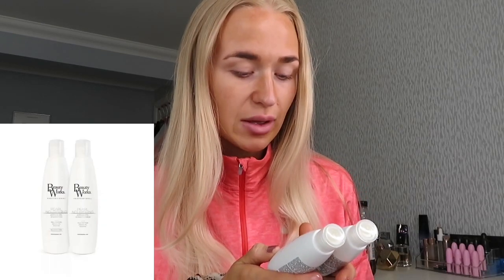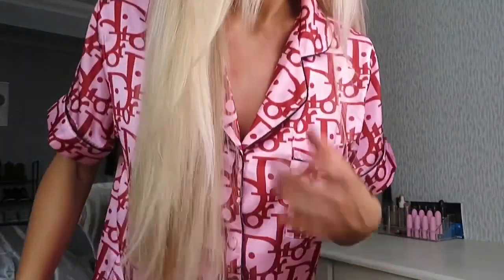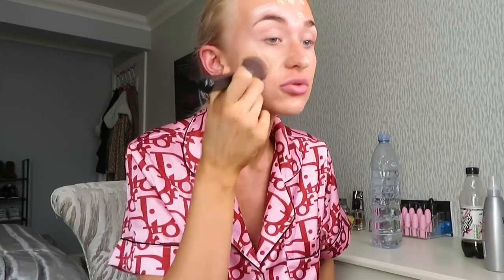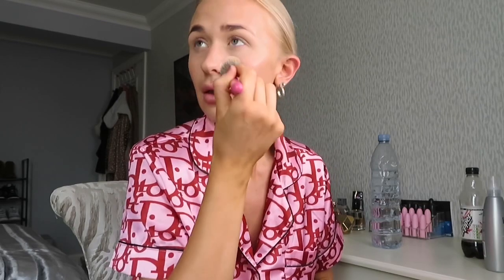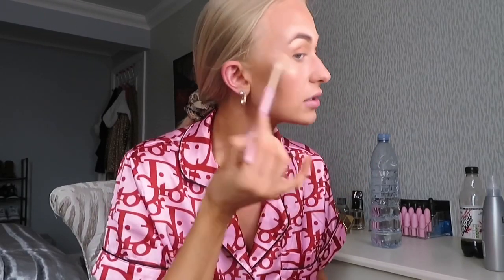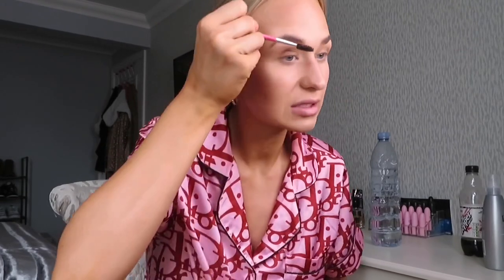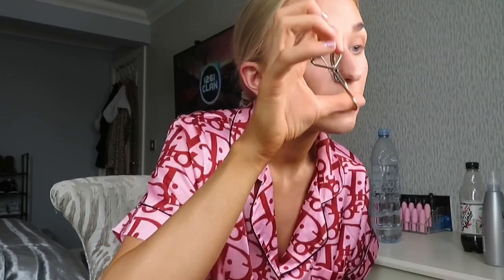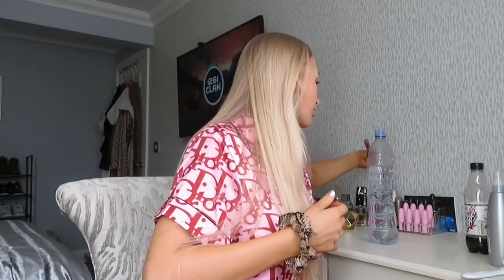TESTING BEAUTY WORKS HAIR PRODUCTS// CHATTY GET READY WITH ME!! FILLER??!! FITNESS JOURNEY! ADVICE!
Thank you so much for finding me if you are new here! Also thank you for sticking around if you are an OG!
Comment any video ideas you may have below.